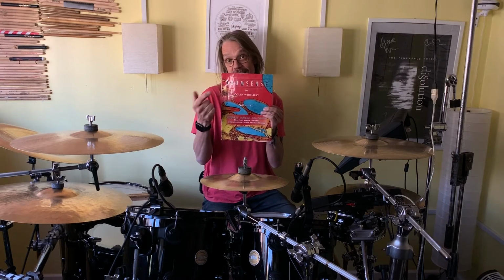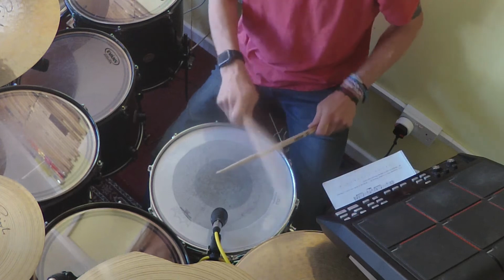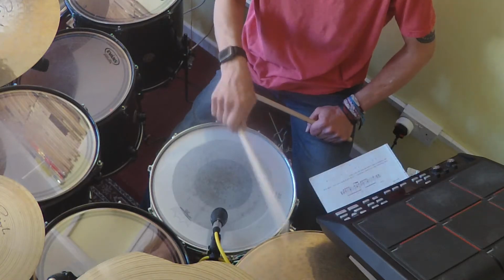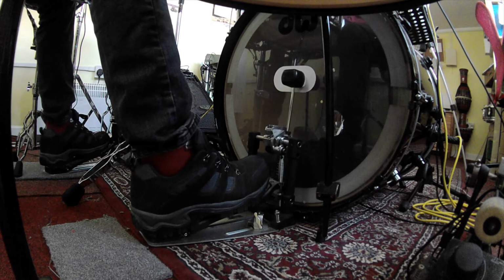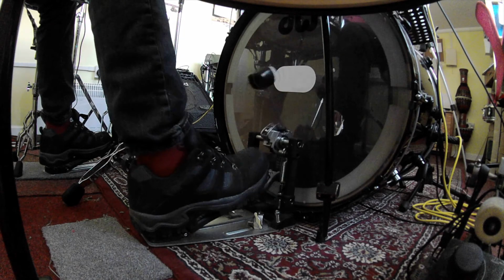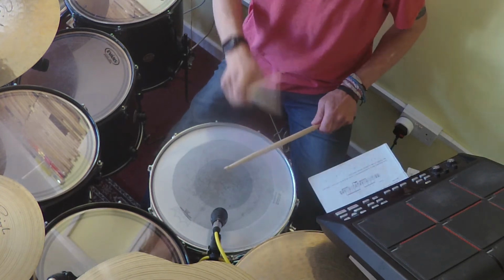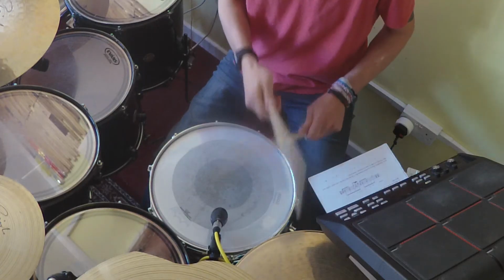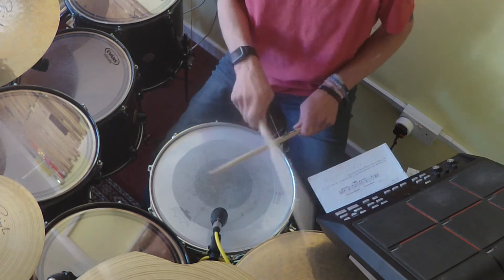Snare Independence 1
Quick lesson based on Colin Woolway's snare independence from his Drumsense book.